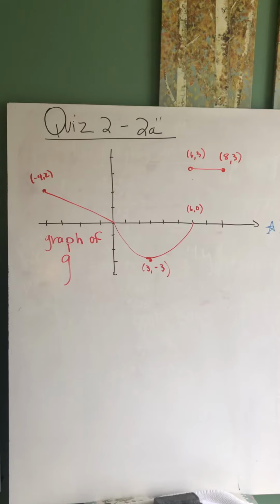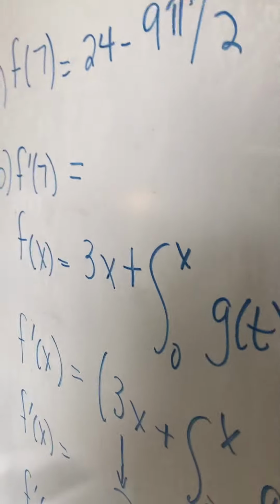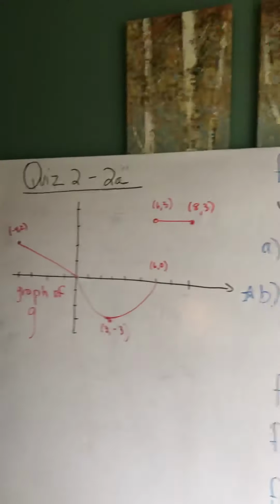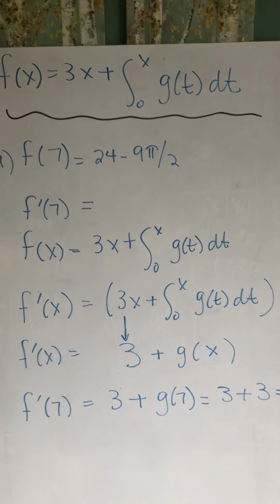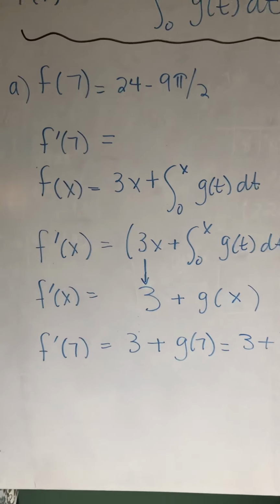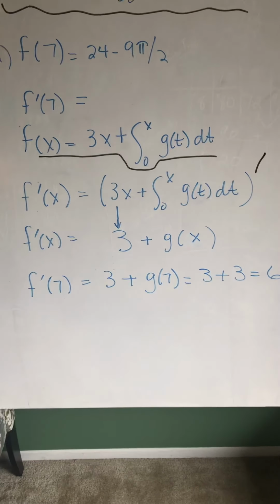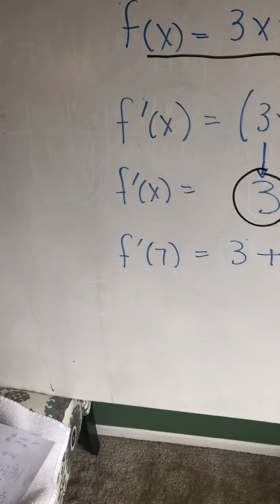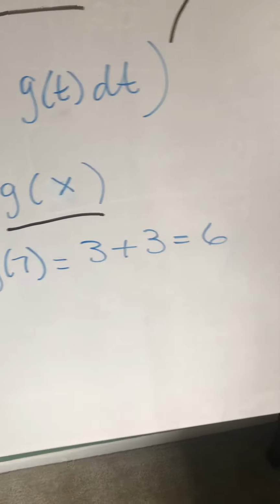Pam quiz 2